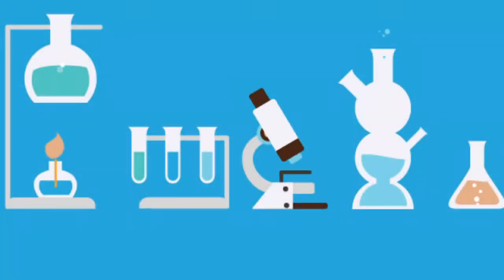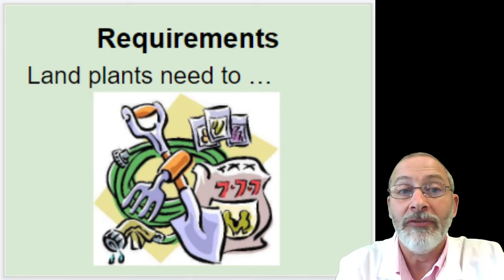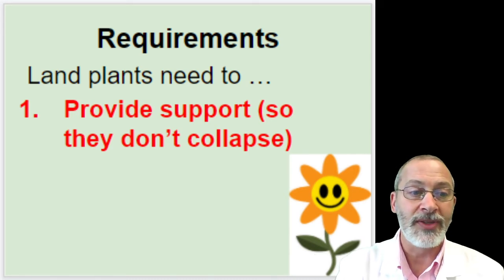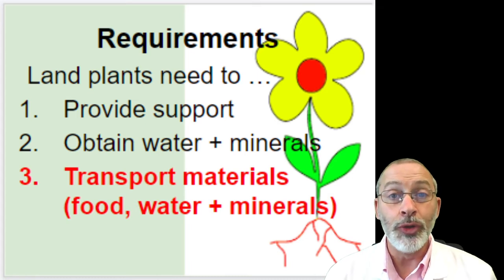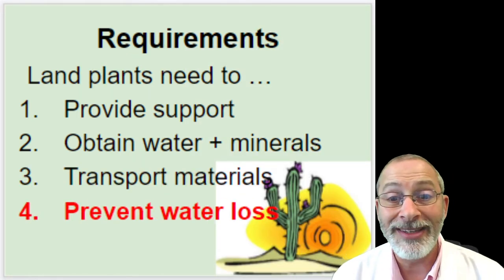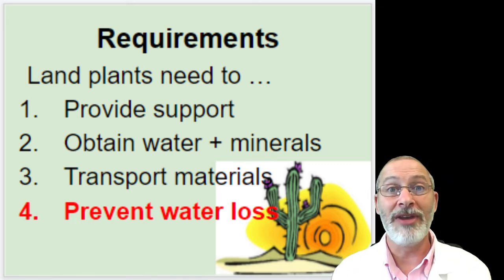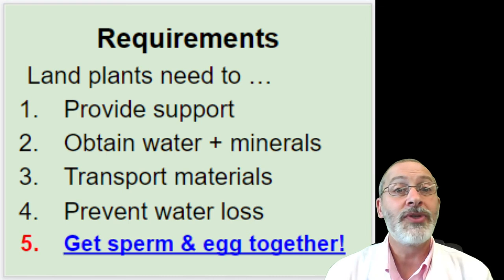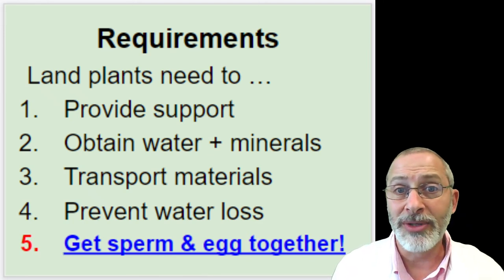13 7 Land Plant Requirements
Land Plant Requirements